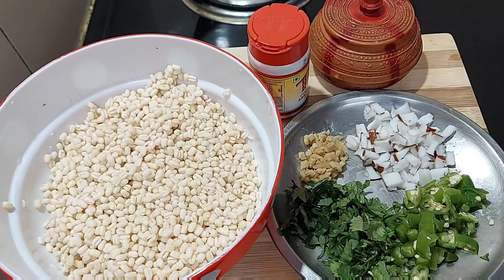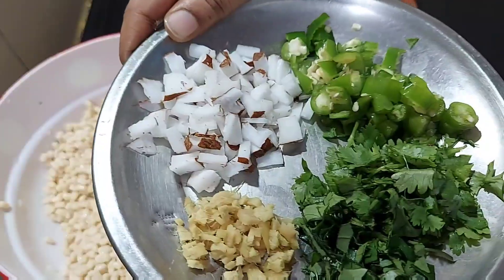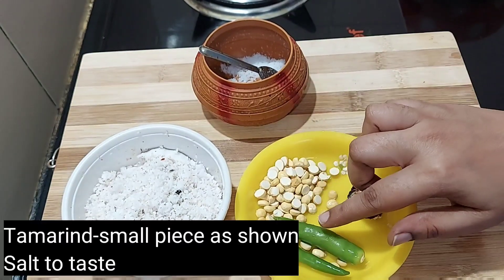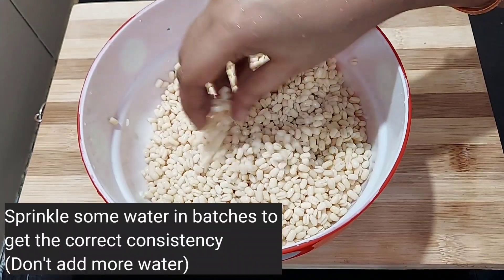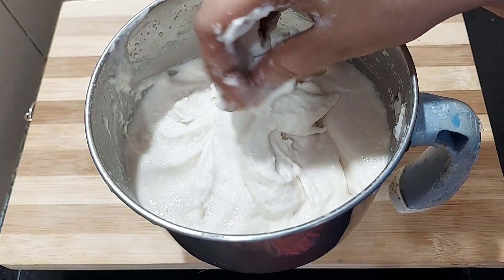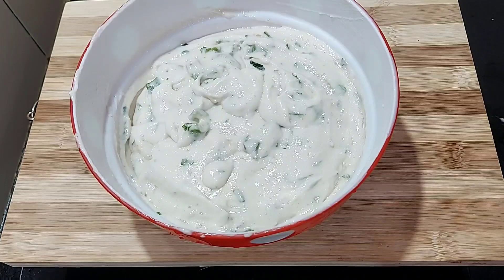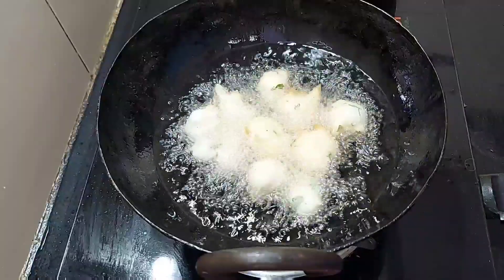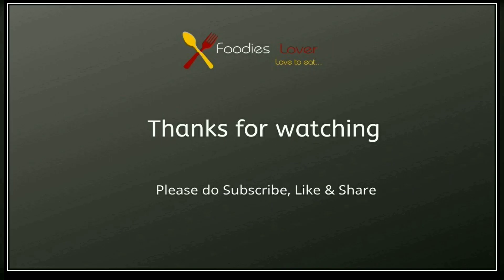Tasty Evening Snack Recipe | Ulundu Bonda in Tamil | Bonda with Chutney Recipe | Crispy Bonda Recipe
உளுந்து போண்டா | Evening Snacks Recipes in Tamil | Tea Time Snacks Recipe | Urad Dal Bonda

A food blog for vegetarian and non-vegetarian lovers.